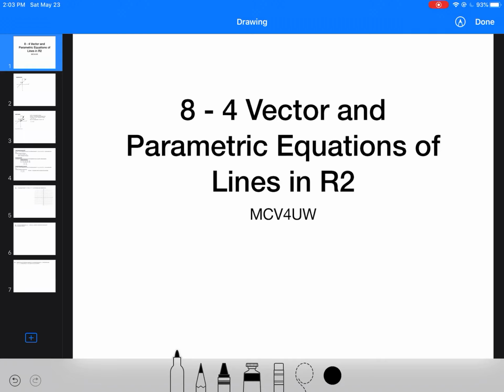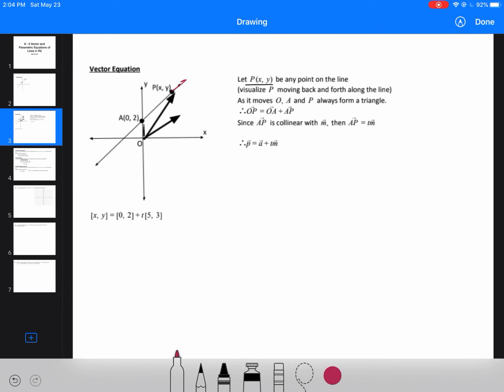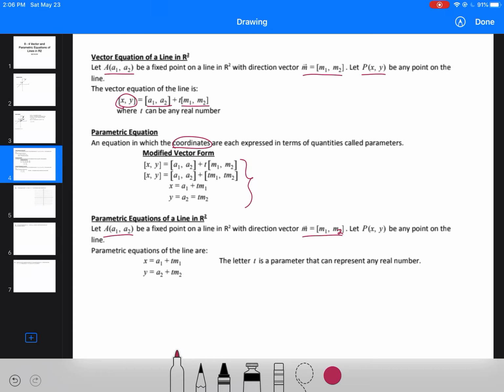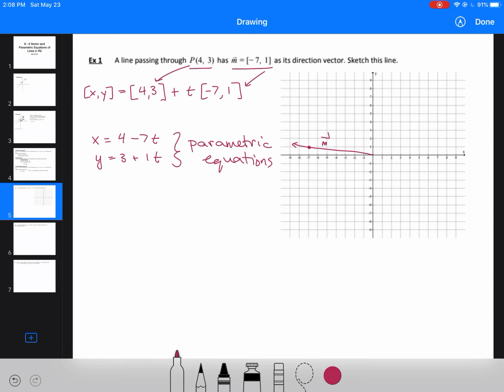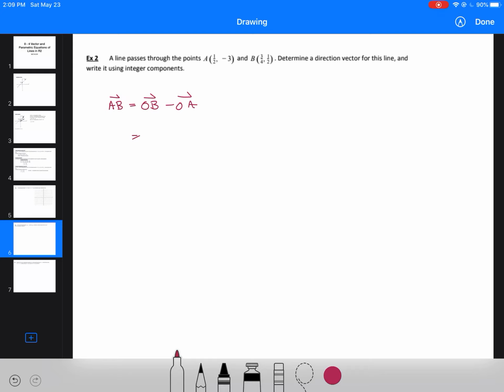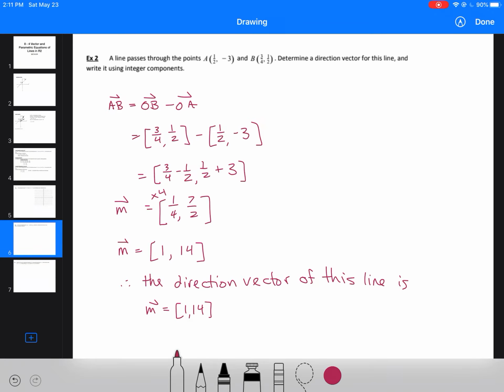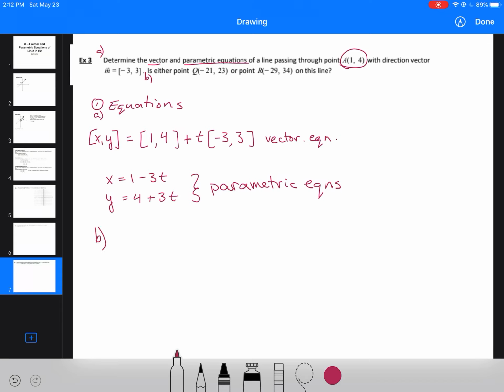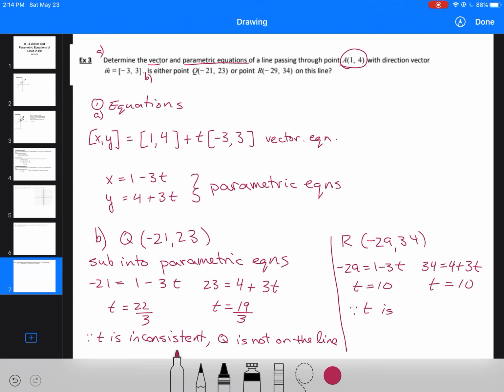8-4 Equations of Lines